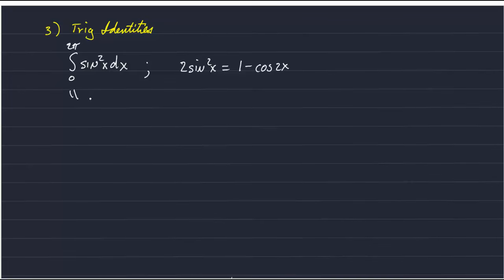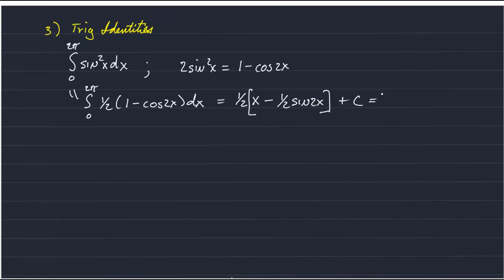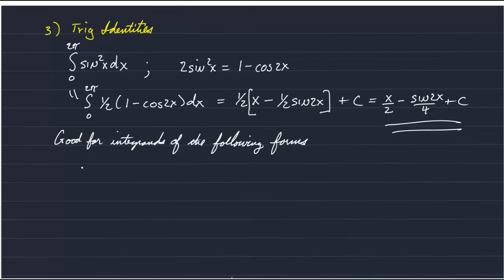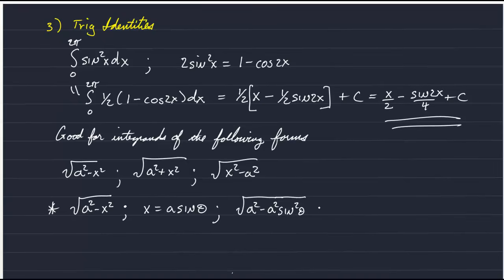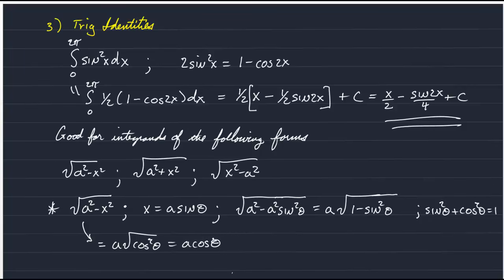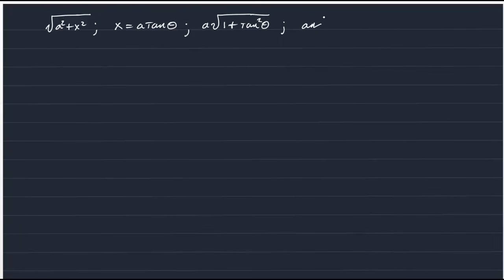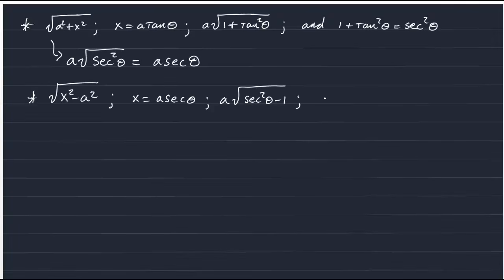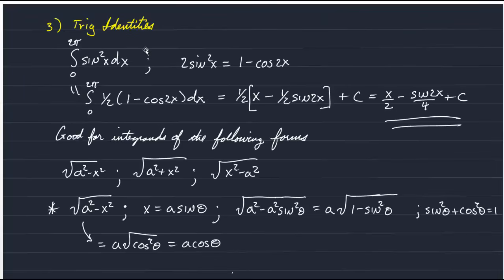OCN/ERTH312: Integrating using Trigonometric Substitution